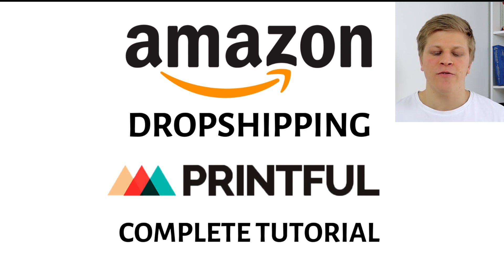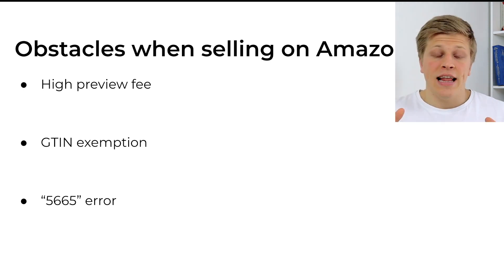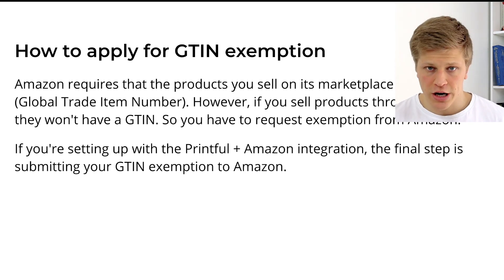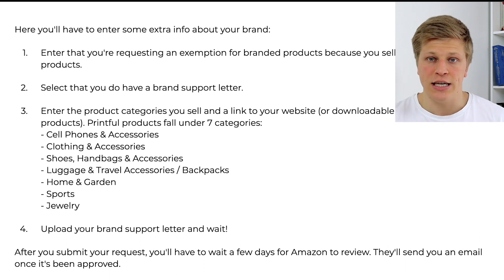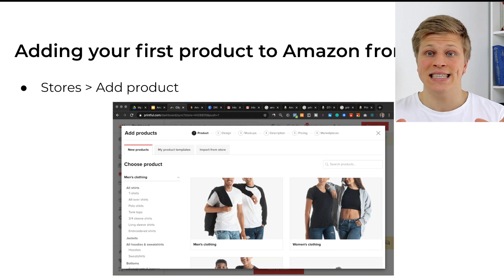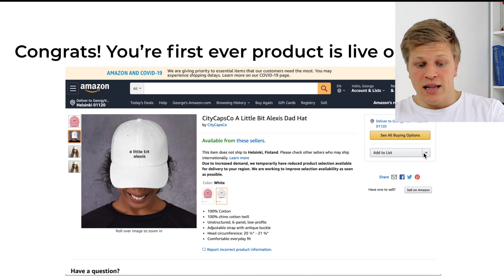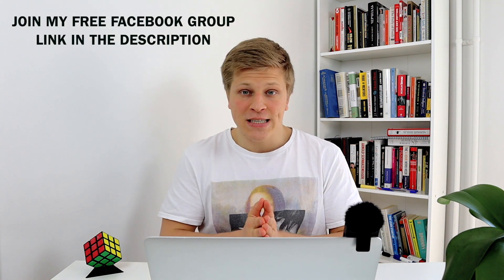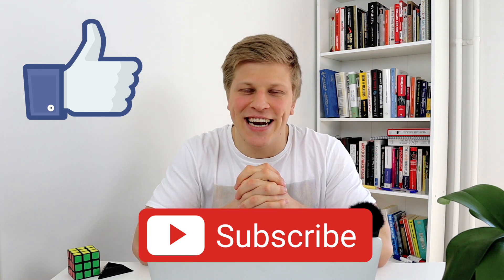Amazon Dropshipping From Printful | Complete Beginner Tutorial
Amazon dropshipping from printful complete beginner tutorial. This is a step by step guide, A to Z, on how to create a profitable Amazon dropshipping store from scratch in 2020. In this video, you will learn everything you need to know to create a successful store.

0:00 Introduction

0:34 Quick disclaimer

0:50 Welcome to the presentation

0:57 What this presentation will cover

1:33 Benefits of selling on Amazon

2:10 Obstacles to selling on Amazon

2:42 What you need to start dropshipping on Amazon

2:55 How to set up your Amazon Seller account

3:56 How to apply for GTIN exemption

5:53 How to fix the "5665" error

7:00 Adding your first product to Amazon from Printful

9:28 Bonuses!

I will respond to every single comment on this video, so feel free to ask me any questions that you have with Shopify, running ads, setting up your store, picking products - I'm here to help!